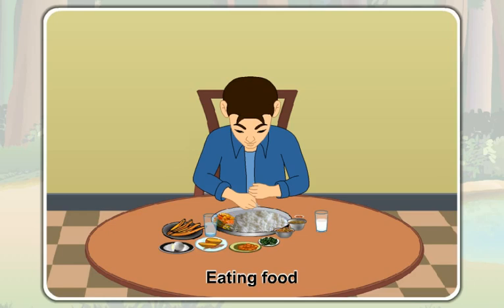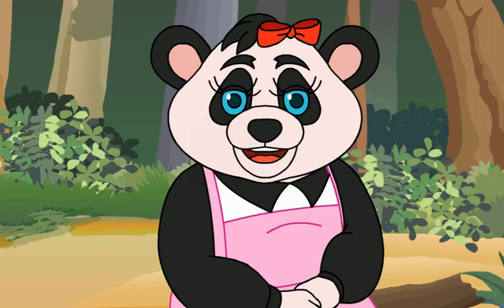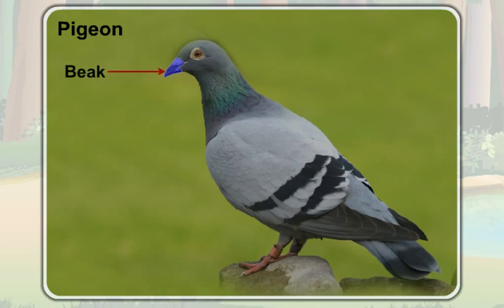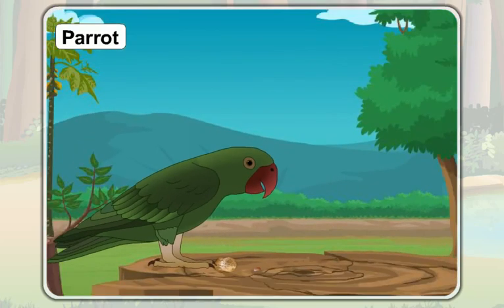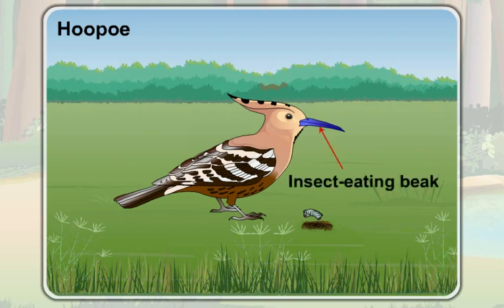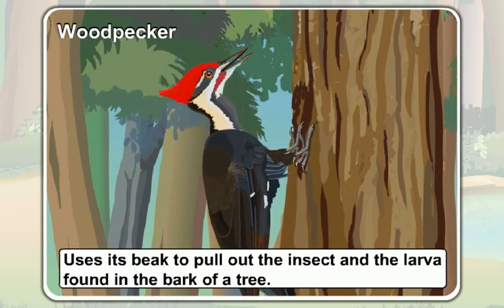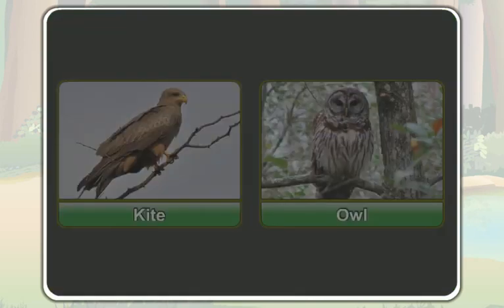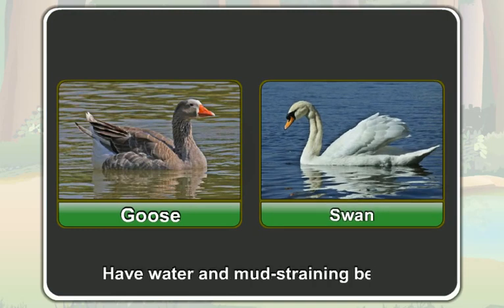31 Beak of a birds